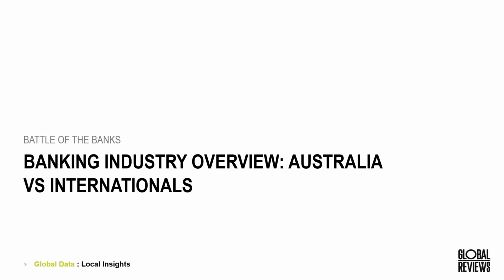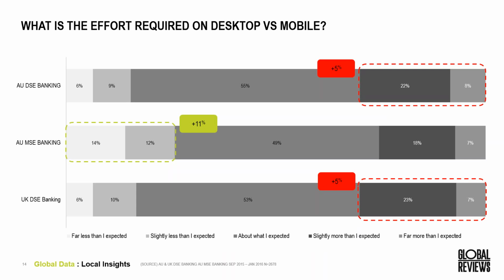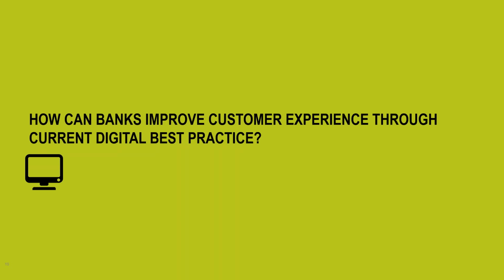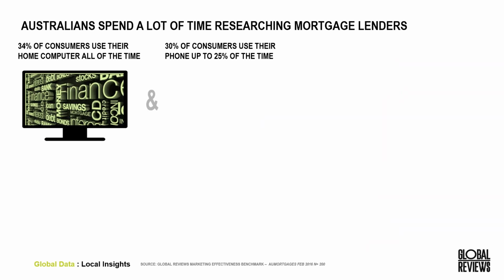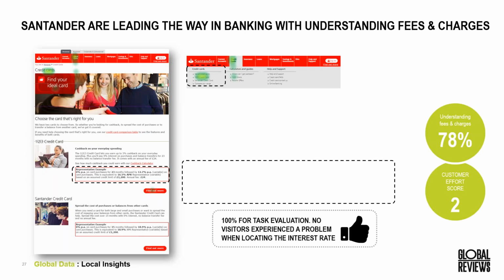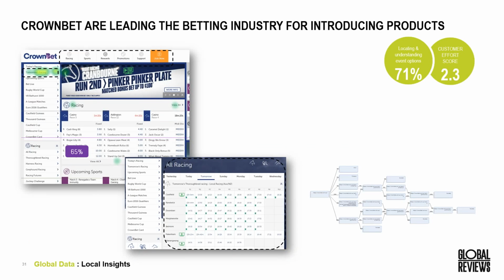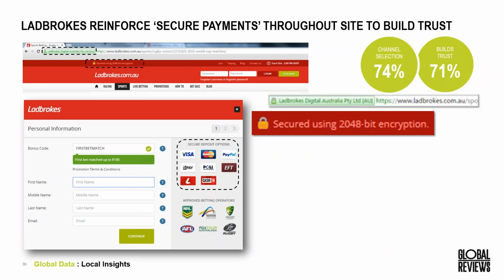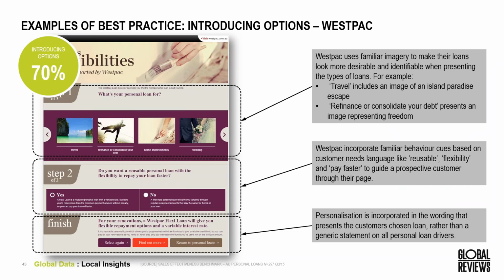What Aussie banks can learn from other countries and industries